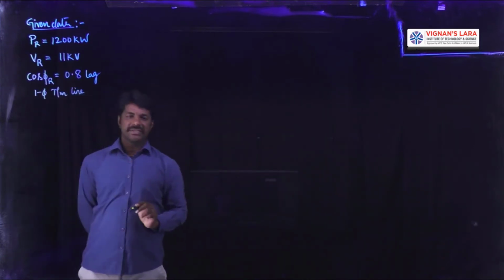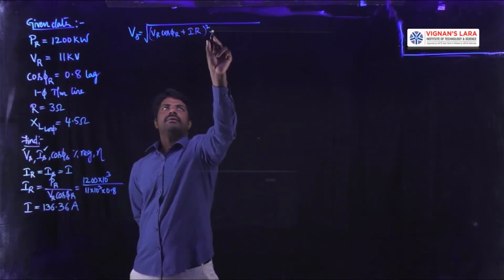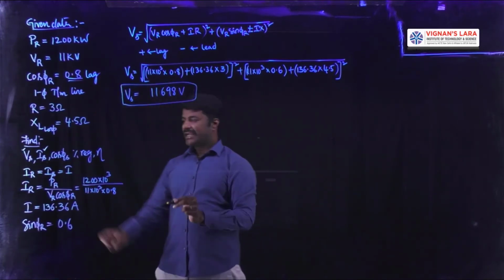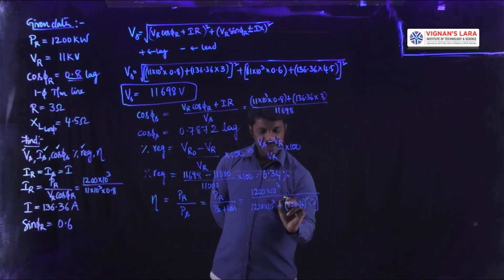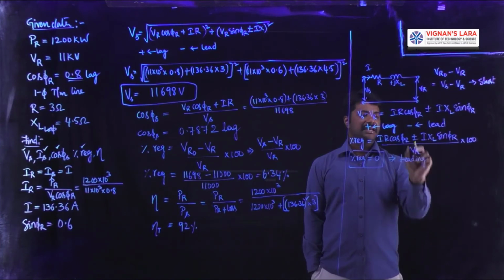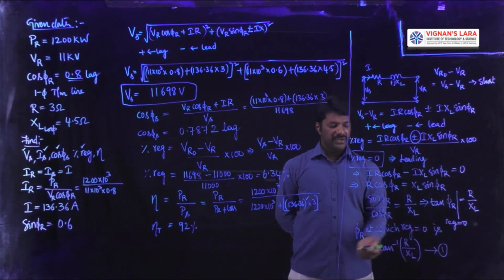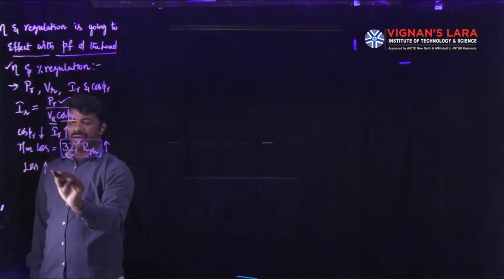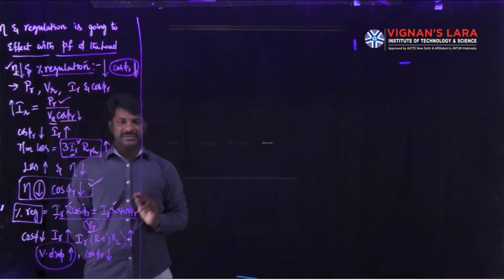UNIT-2 LECTURE 3 problem on short line and effect of pf variation